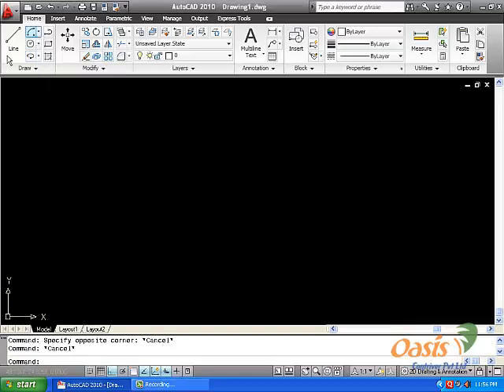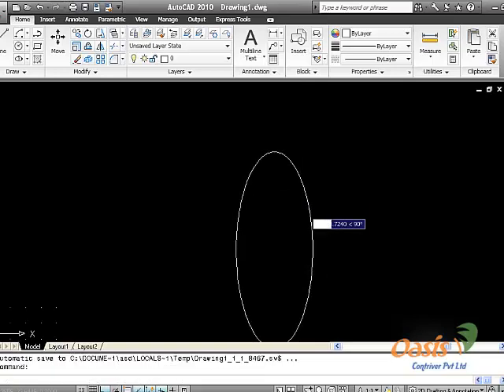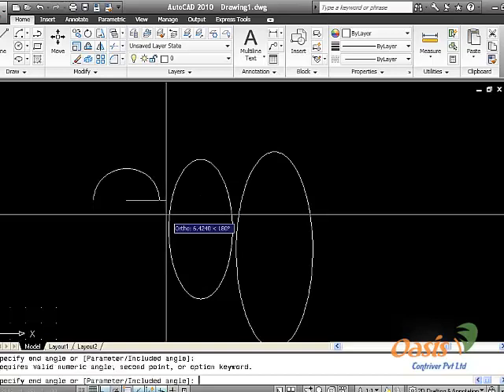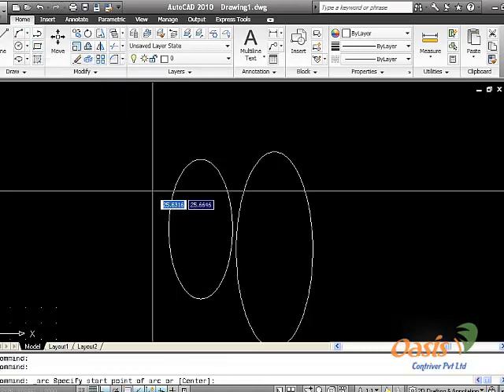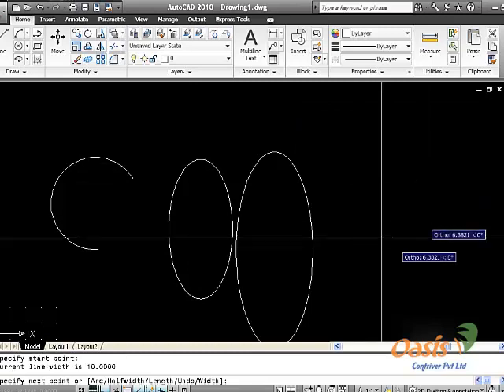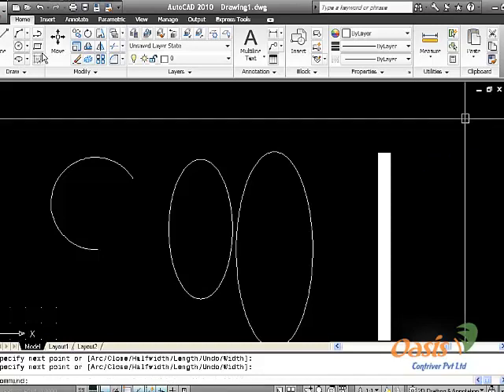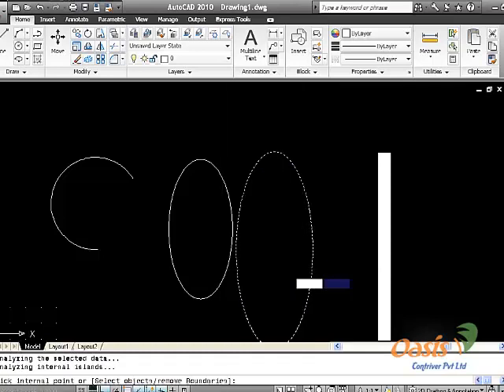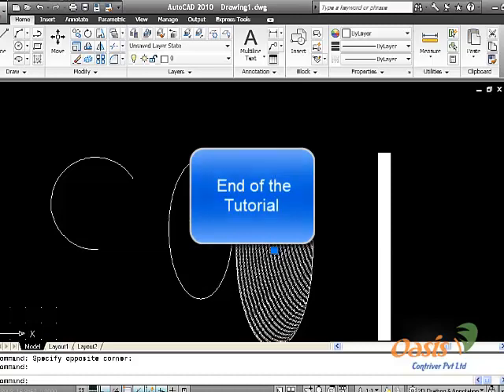Lesson 3: tools-2